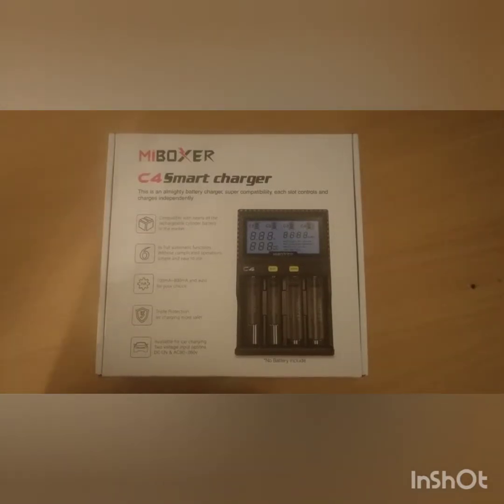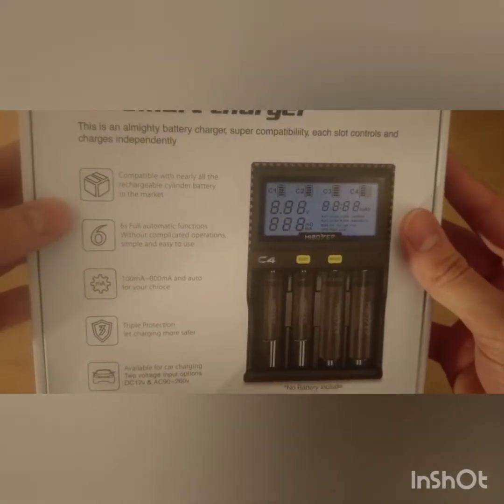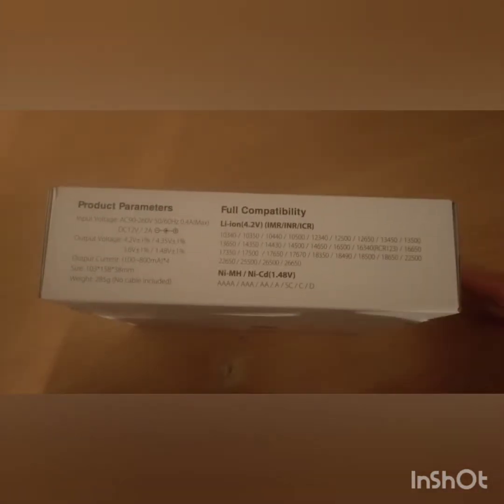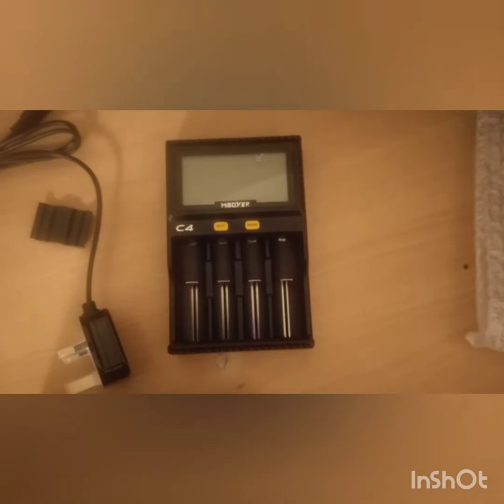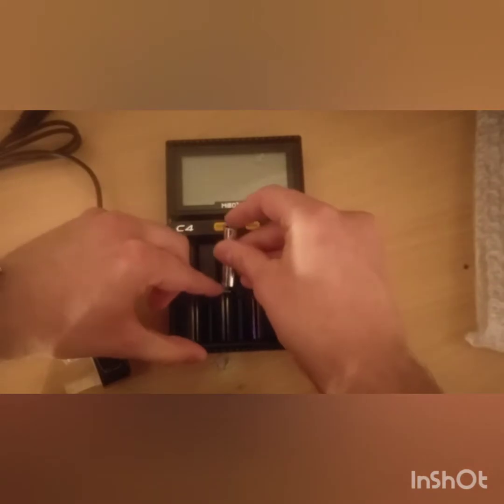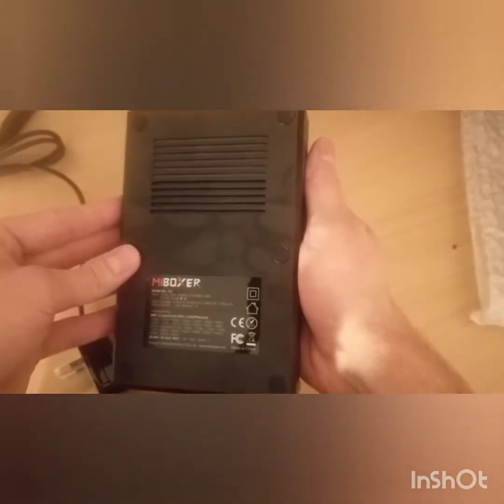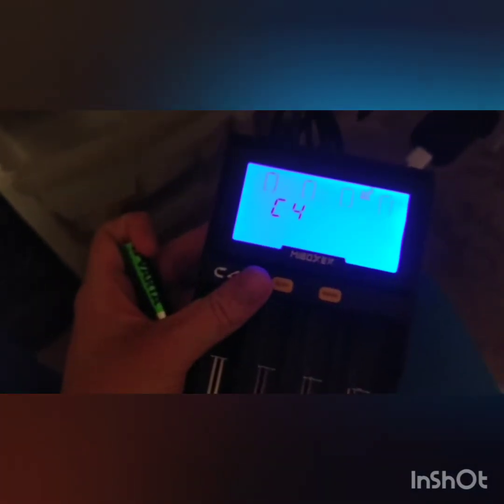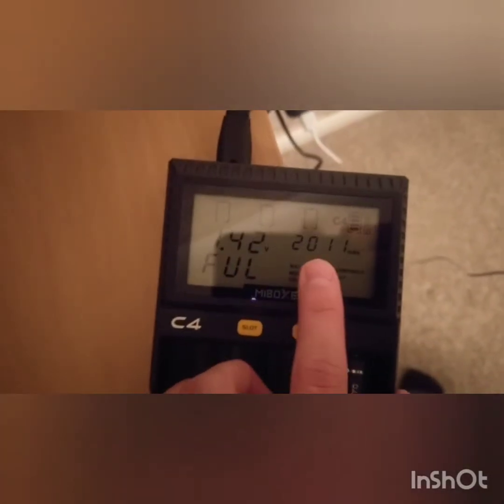MiBoxer C4 Battery Charger (AA, AAA, 18650 etc) Review & Battery Testing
A review of the MiBoxer multi battery charger

Apologies for the video looking a bit milky, it was filmed in 1080p!

In this unboxing, i look at the product itself, test a variety of batteries and also show my best value AA battery chart!

Links below for various products (prices may have changed since the video):